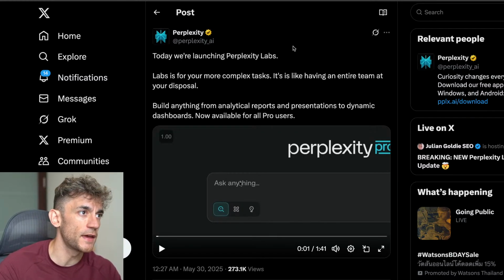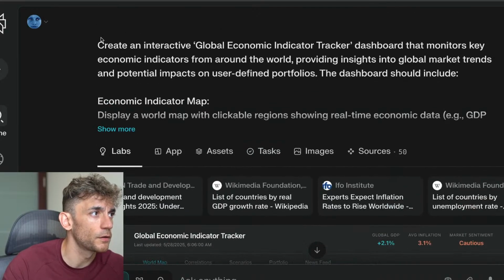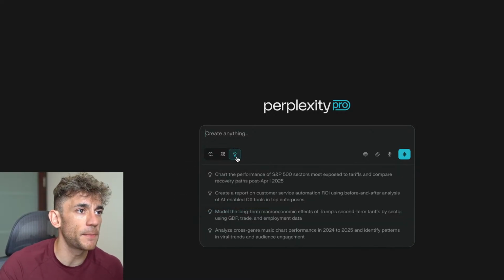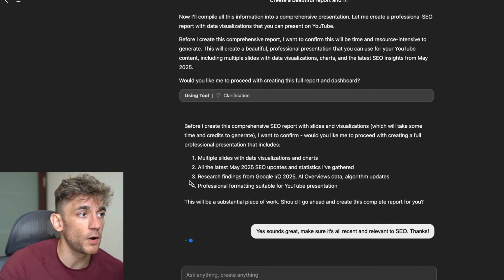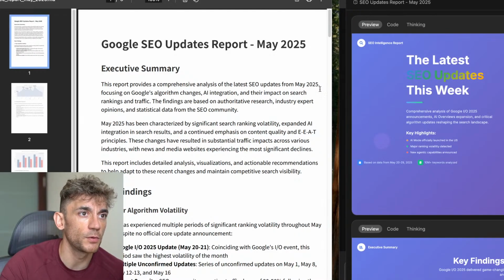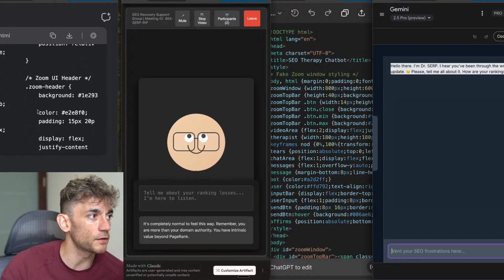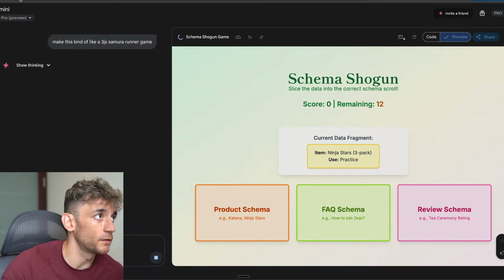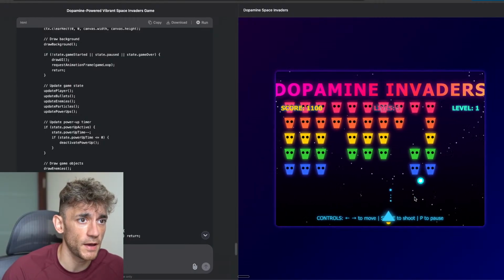BREAKING: NEW Perplexity Labs Update 🤯